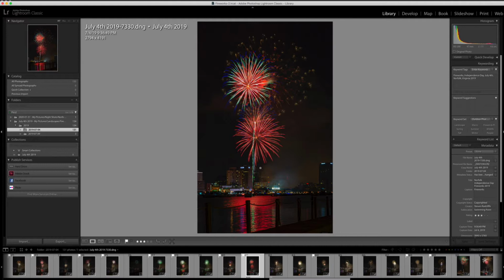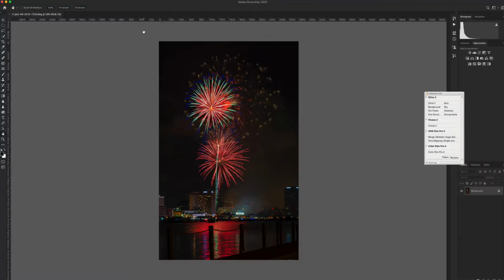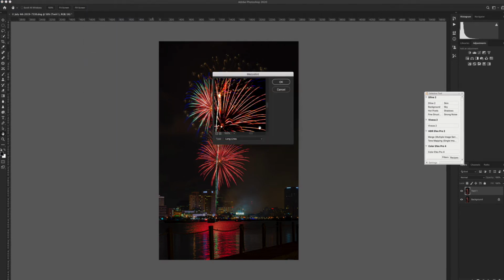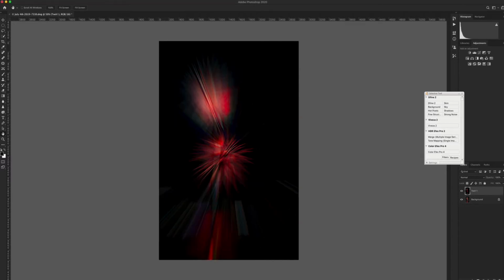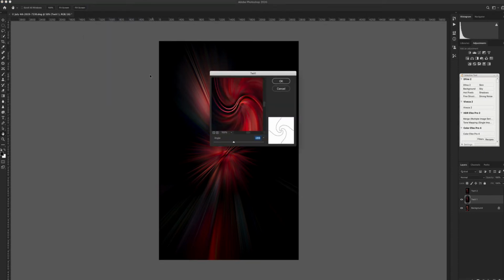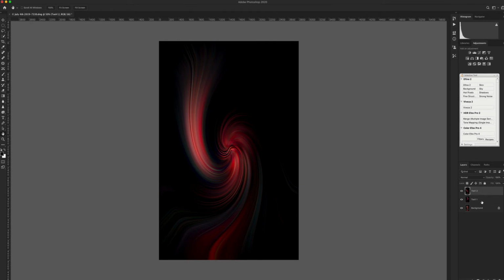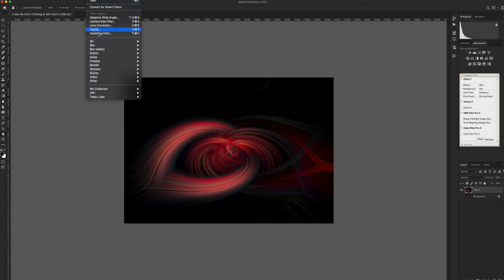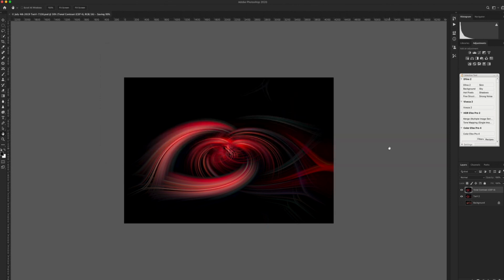Fireworks Twirl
Here's a short video on how to do a very basic twirl using LightRoom to launch the image and Photoshop to create it.  I'll beg for feedback since this is my first time doing something this way.